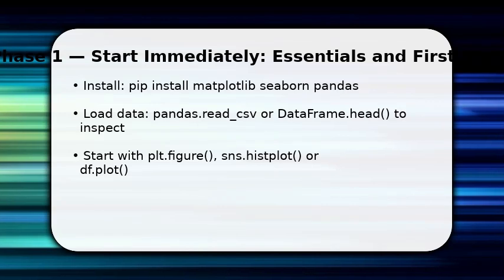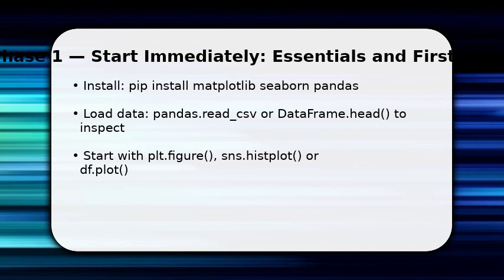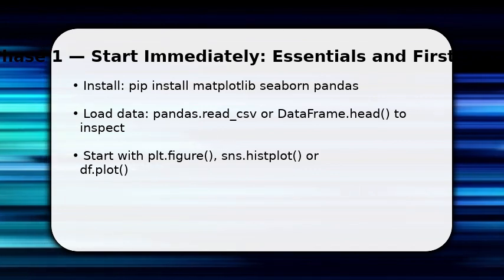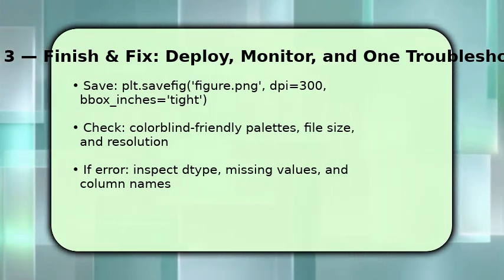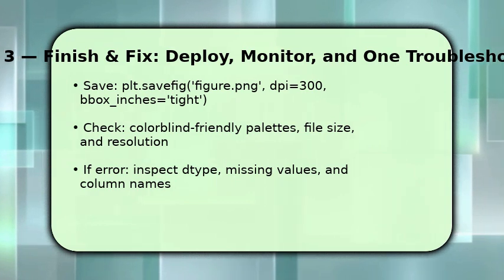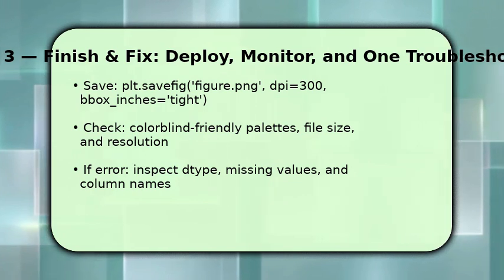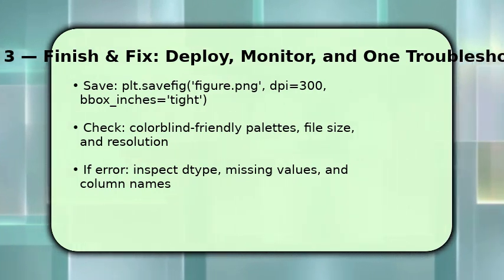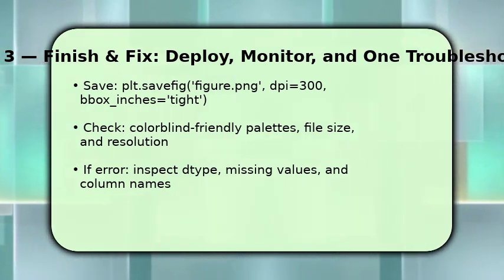How to Do Data Visualization in Python (easy Method)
How to Do Data Visualization in Python (easy Method) | 🔒 Surfshark VPN Deal — Stay private and secure. $1.99/mo + 3 Months Free ▸

Dive into the world of data visualization in Python using simple methods. This video will guide you through creating compelling charts and graphs with libraries like Matplotlib, Seaborn, or Plotly without complex coding knowledge.

data visualization, Python tutorial, create charts, Matplotlib usage, Seaborn guide, Plotly data graphics, beginner-friendly Python, visualize datasets